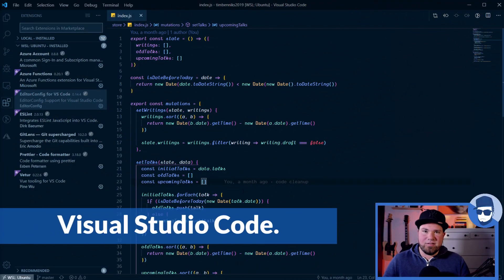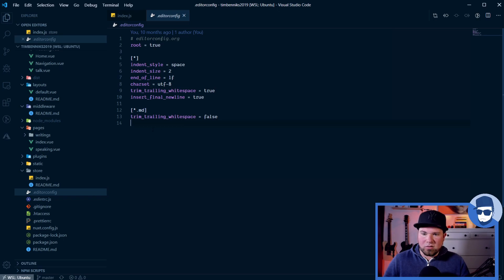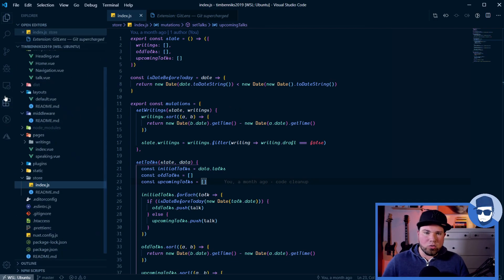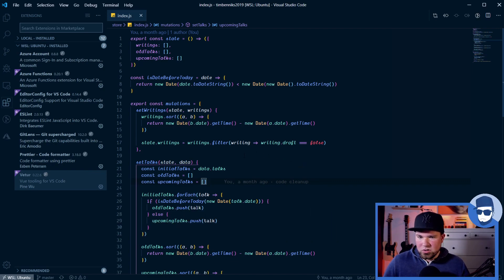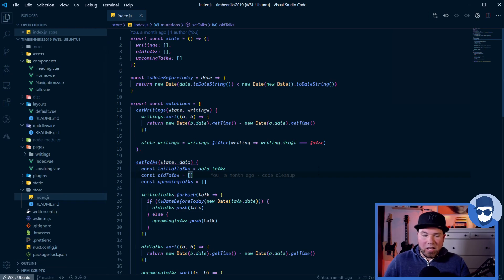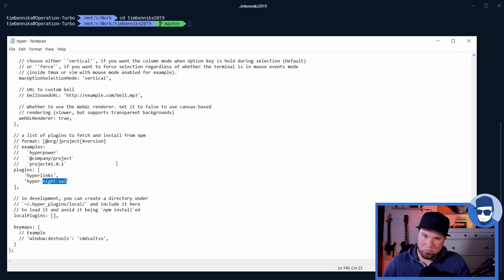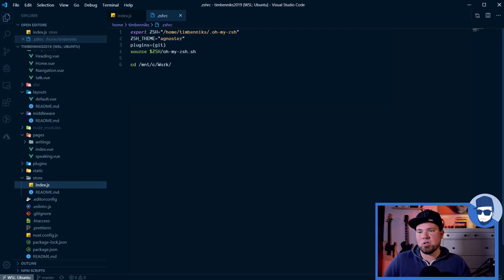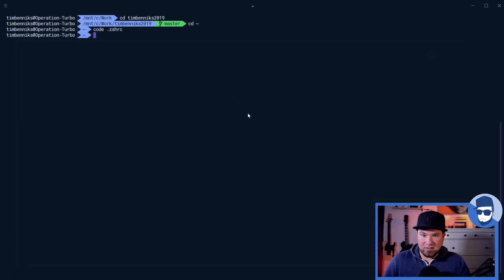Code faster and make less mistakes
Learn how to use Visual Studio Code and Hyper.js with ZSH to streamline your JavaScript developer environment for coding fast and with less errors. The setup is simple and considered and it works both both MAC and PC (With WSL Ubuntu).

0:00 Introduction
1:00 The tools I use
1:43 IDE
2:47 IDE Extensions
7:17 IDE Theme
8:58 Terminal
13:27 Conclusion